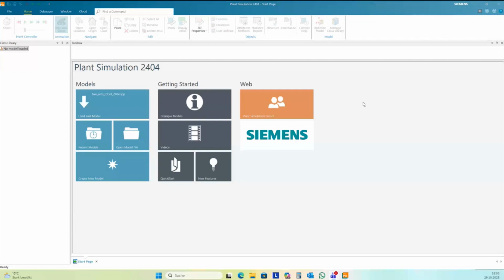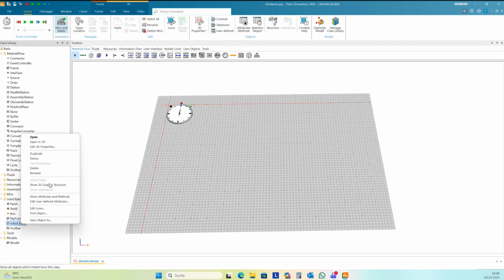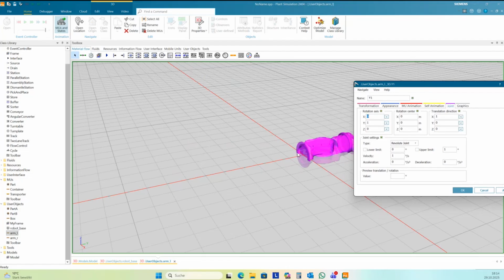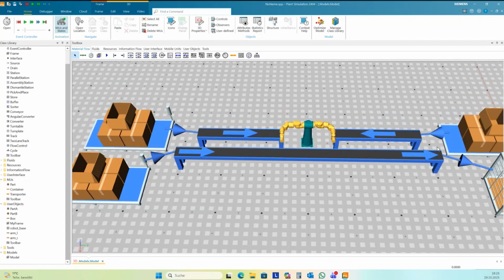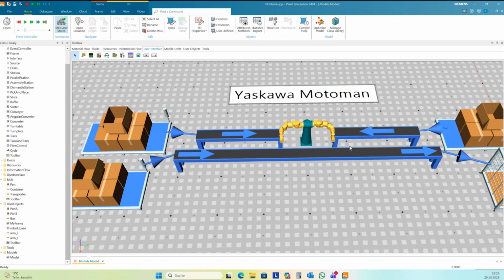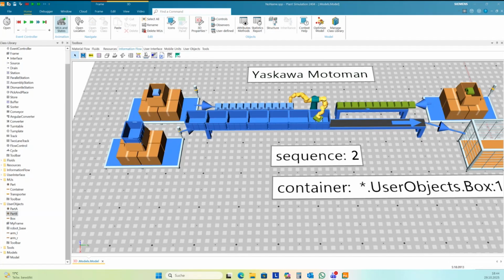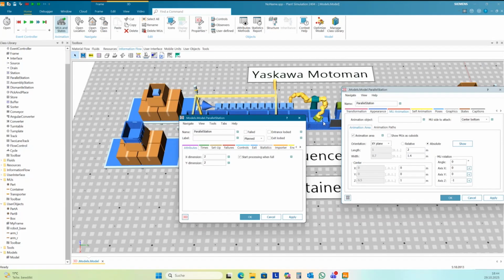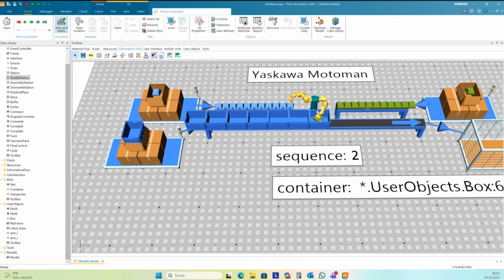Plant Simulation Virtual User Group: How to model a two-arm robot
For follow-up questions, please post in the Siemens Software Tecnomatix Community forums

This session offers a demo of how to model a two-arm robot. You can create your own objects by combining the Plant Simulation building blocks. This session will demonstrate the process using a two-arm robot as an example.

Tutorial includes the following:
• Configuration
• Define poses
• Programming of a assembly task

Q&A
42:48 parallel station vs. store container
43:51 application to a worker
44:53 choice of store for base plate
46:44 comparison to process simulate
47:54 sequence variable
50:34 number of sequences
51:37 processing time as working time
52:44 statistics for robotic arms